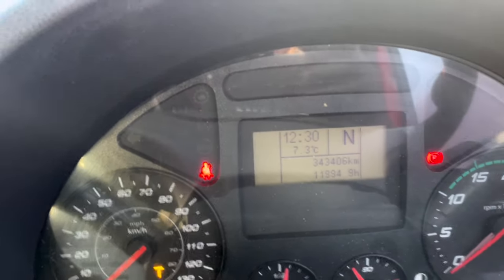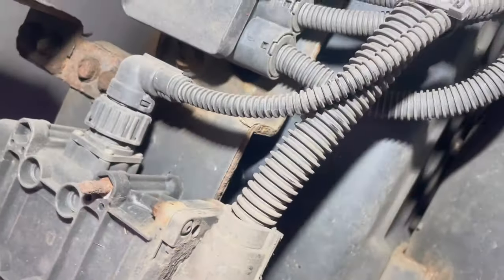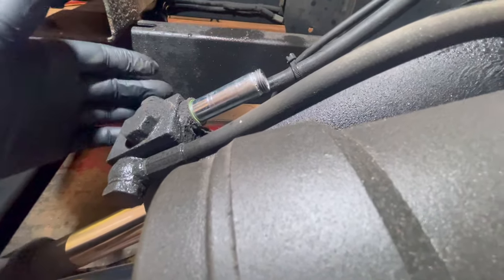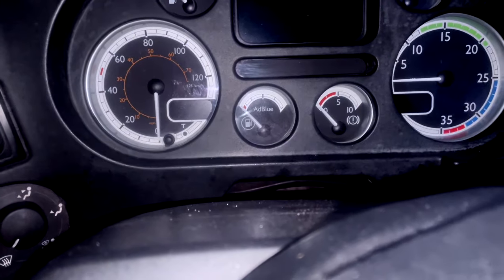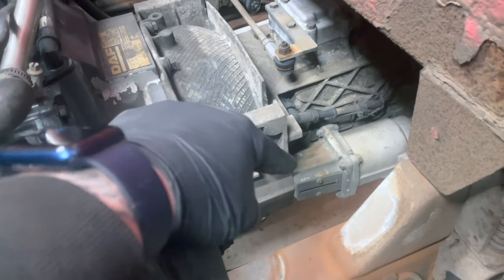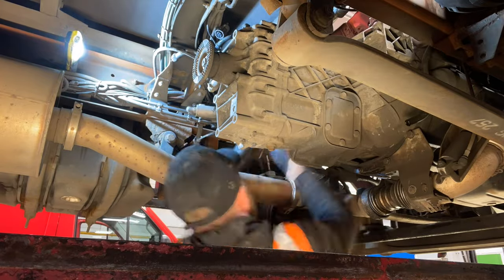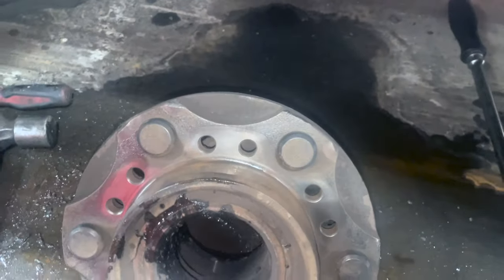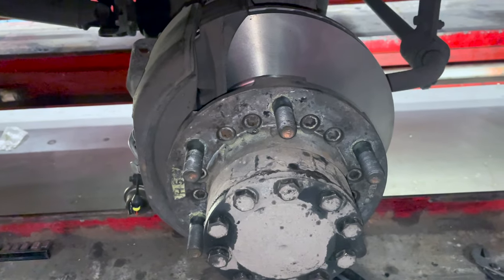DAF LF -Hgv mechanic uk- Non start, no gears! dodgy brakes!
Welcome back to another video, firstly thank you for checking my video out. Here in this video I have a DAF LF with gear selection problems, non starts and more problems! Here on my Chanel is go through what’s it’s like as a Hgv mechanic uk. Freight lane tv